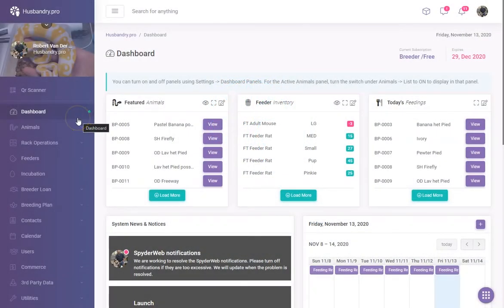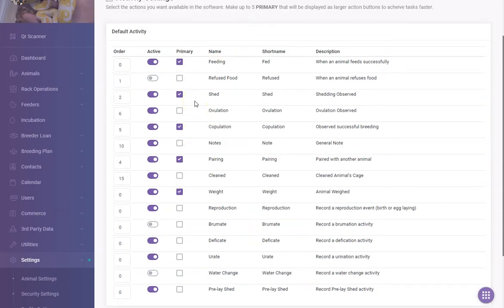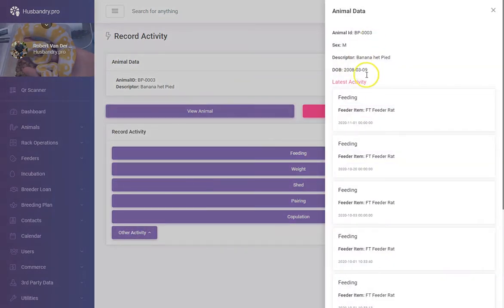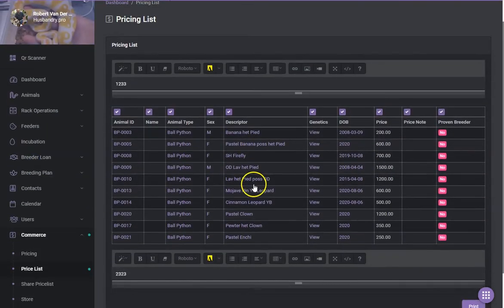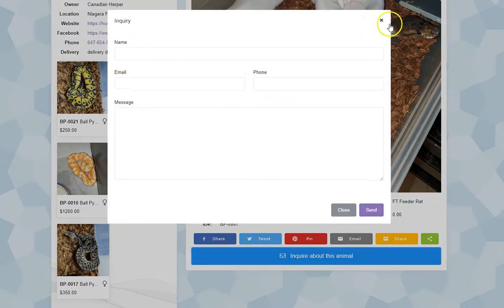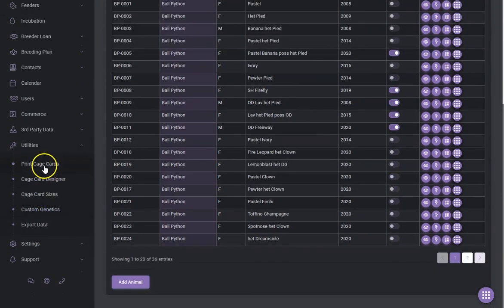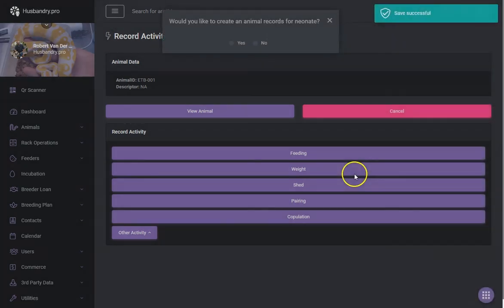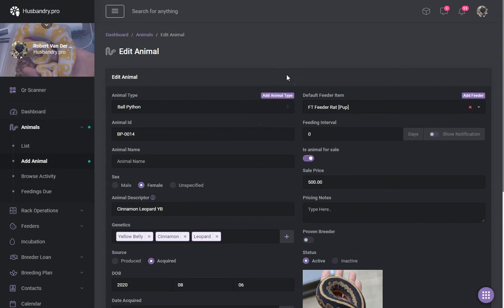Husbandry.pro Preview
Husbandry Pro Reptile Tracking Software